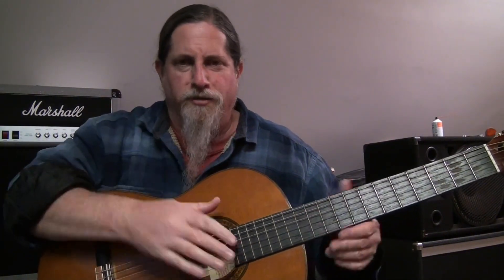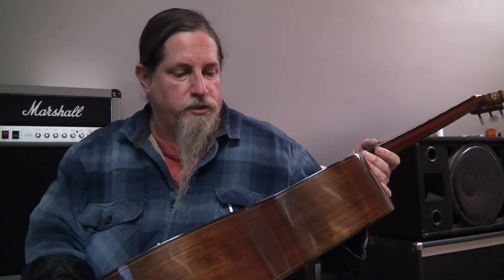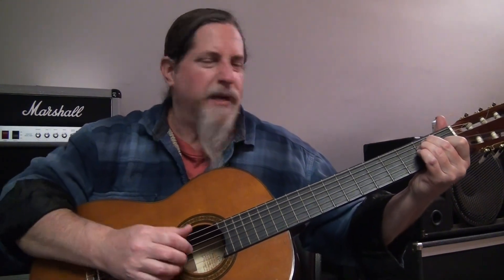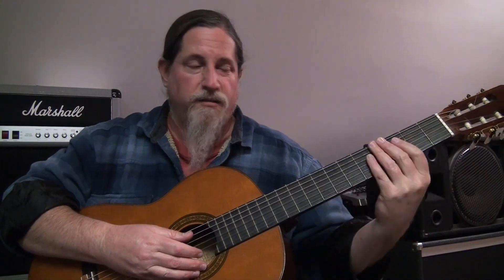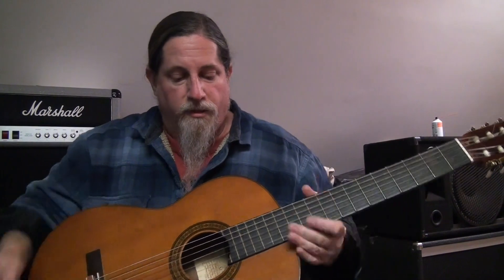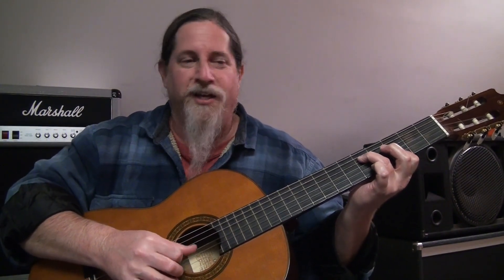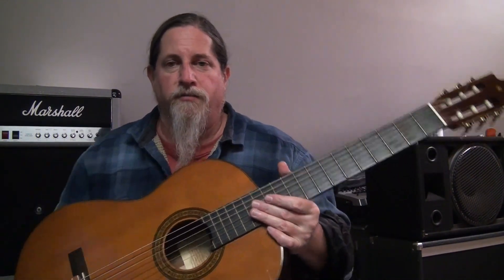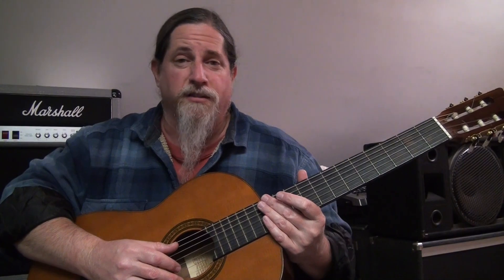Yamaha G-235 Classical Guitar Review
I'm not a classical guitar player, but here's a review of the Yakama G-235 Classical Guitar. It's pretty decent!